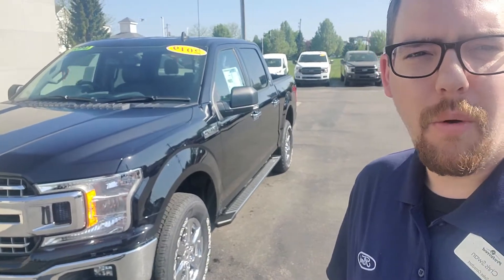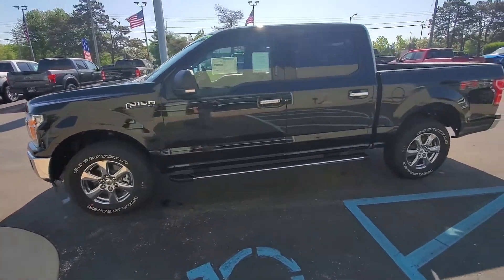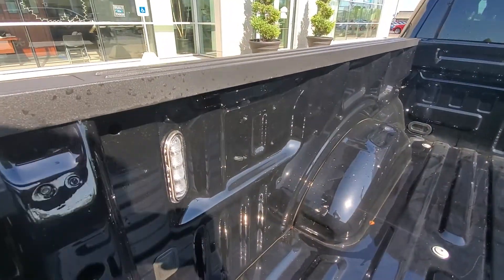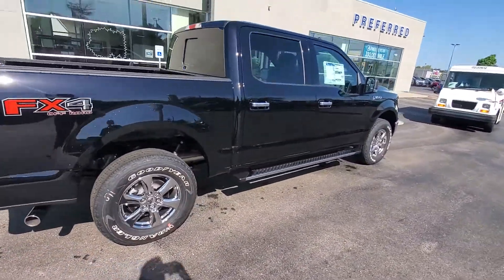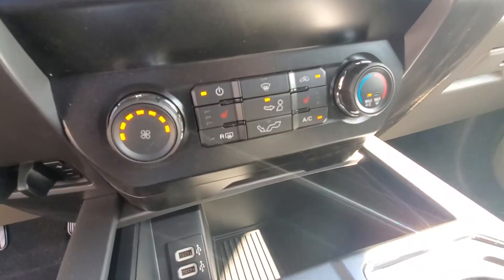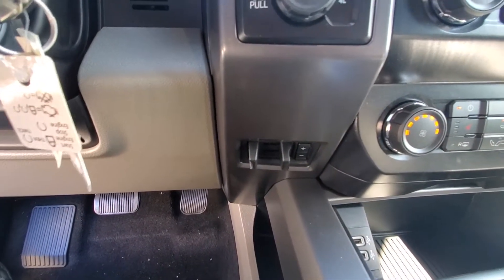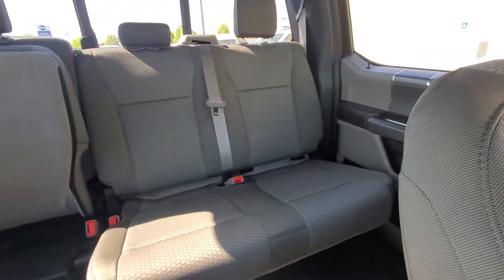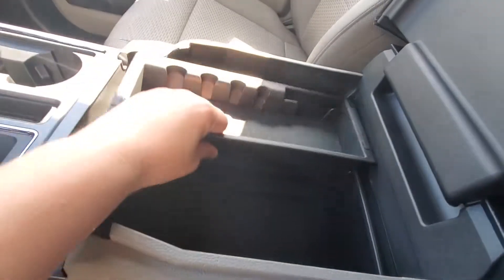2019 F150 XLT Walk Around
5.0L V8~Heated Front Cloth Seats~ Class IV Trailor Hitch~ Trailor Brake System~ Navigation~ 8" Touch Screen~ Chrome Appearence Package